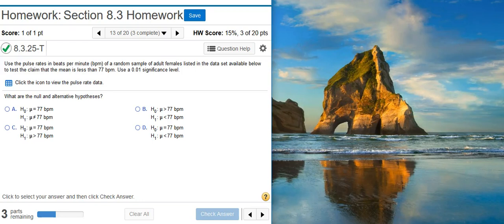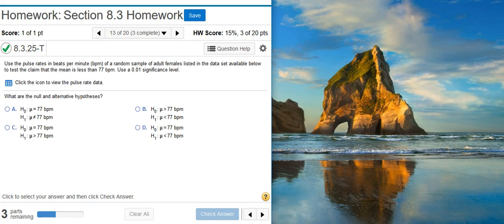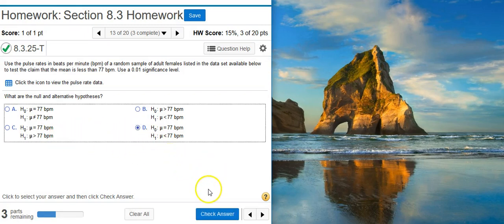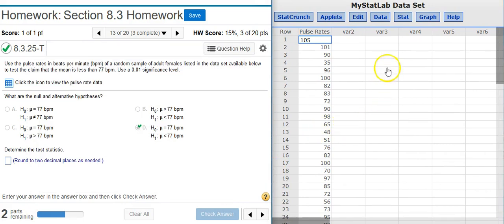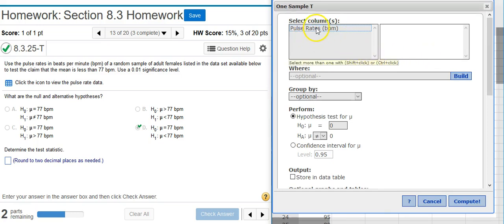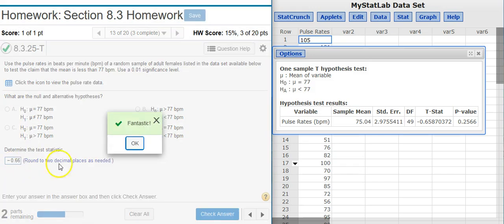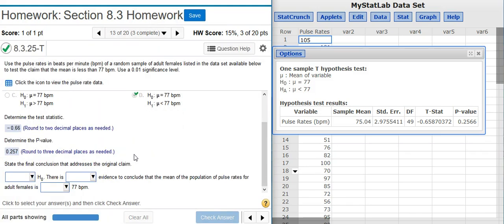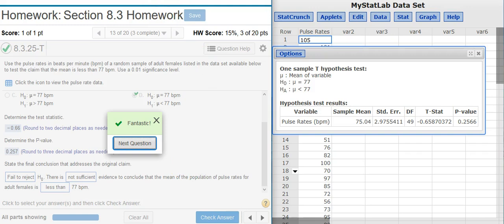Using StatCrunch to perform hypothesis testing on means of female pulse rates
In this video, Professor Curtis uses StatCrunch to demonstrate how to use StatCrunch to perform hypothesis testing on means of female pulse rates (MyStatLab ID# 8.3.25-T).